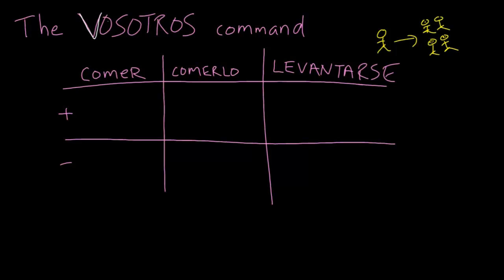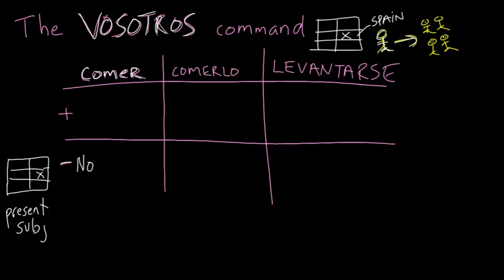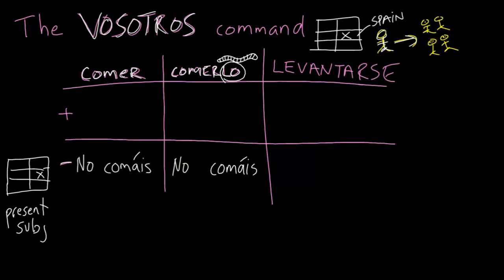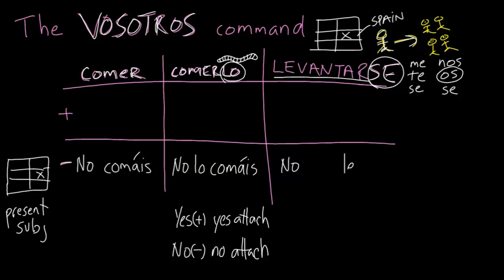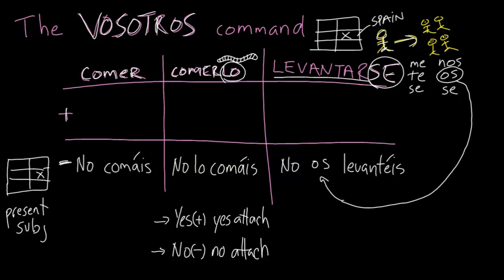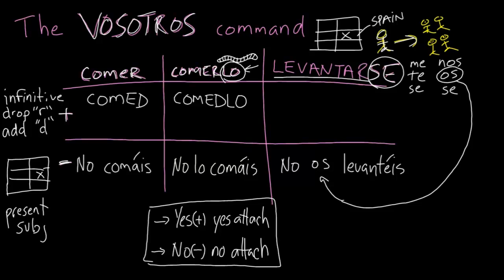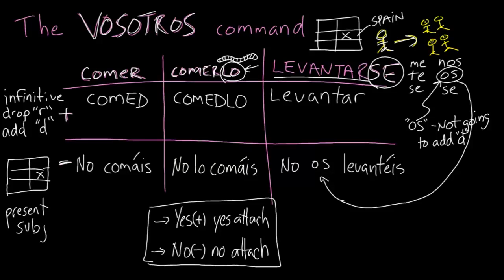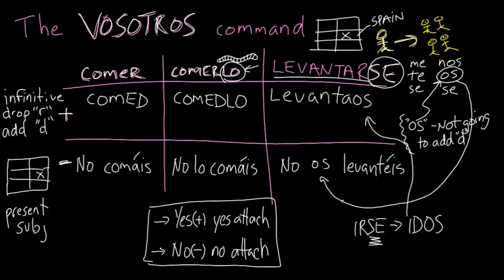VOSOTROS COMMANDS: How to form (conjugate) MANDOTOS in Spanish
A quick tutorial on how to form (conjugate)  both positive and negative VOSOTROS commands in Spanish